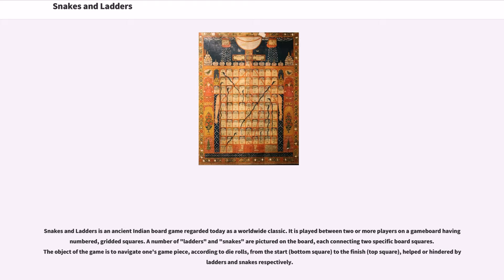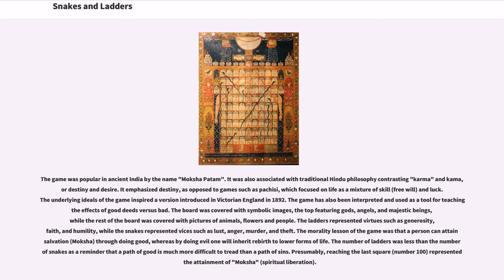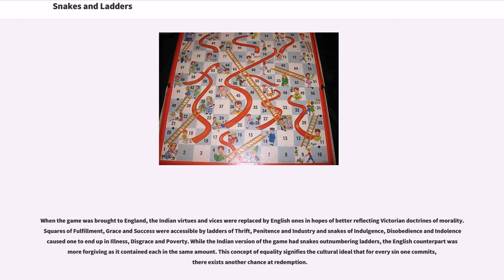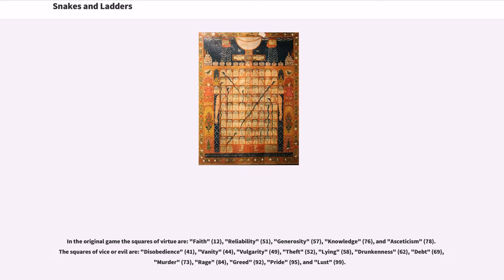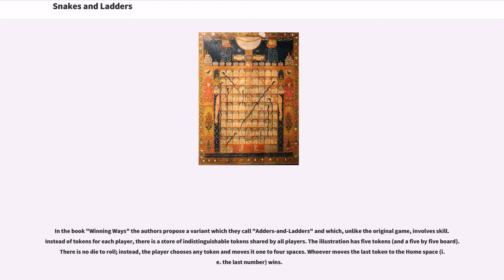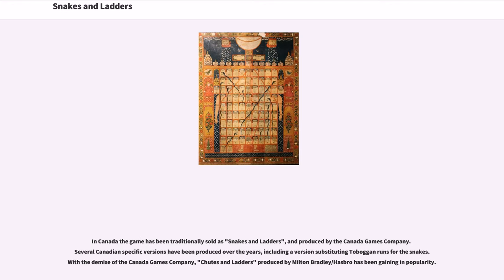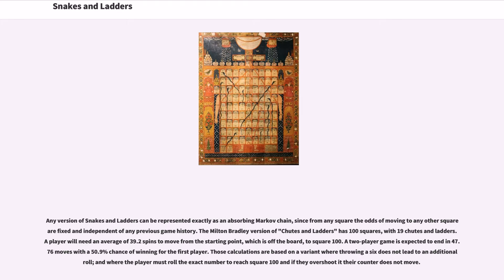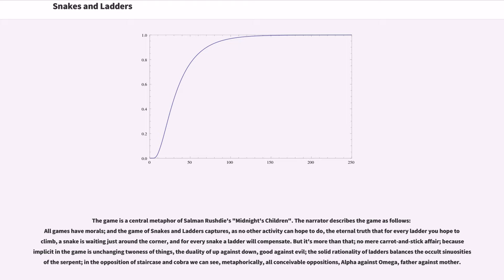Snakes and Ladders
Snakes and Ladders is an ancient Indian board game regarded today as a worldwide classic. It is played between two or more players on a gameboard having numbered, gridded squares. A number of "ladders" and "snakes" are pictured on the board, each connecting two specific board squares. The object of the game is to navigate one's game piece, according to die rolls, from the start (bottom square) to the finish (top square), helped or hindered by ladders and snakes respectively.

The game is a simple race contest based on sheer luck, and is popular with young children. The historic version had root in morality lessons, where a player's progression up the board represented a life journey complicated by virtues (ladders) and vices (snakes). A commercial version with different morality lessons, "Chutes and Ladders", is published by Milton Bradley.

The size of the grid (most commonly 8×8, 10×10 or 12×12) varies, as does the exact arrangement of the snakes and ladders, with both factors affecting the duration of play. Each player is represented by a distinctly coloured game piece token. A single die is rolled to determine random movement of a player's token in the traditional form of play.

Snakes and Ladders originated in India as part of a family of dice board games that included Gyan chauper and pachisi (present-day Ludo and "Parcheesi"). The game made its way to England and was sold as "Snakes and Ladders", then the basic concept was introduced in the United States as "Chutes and Ladders" (an "improved new version of England's famous indoor sport") by game pioneer Milton Bradley in 1943.
Gyan chauper/Jnan chauper (game of wisdom), the version associated with the Jain ...